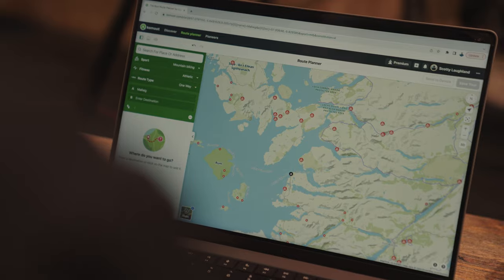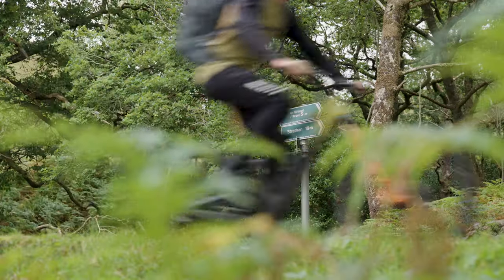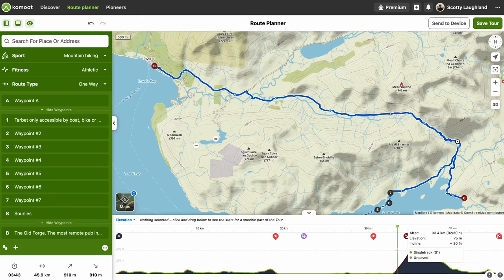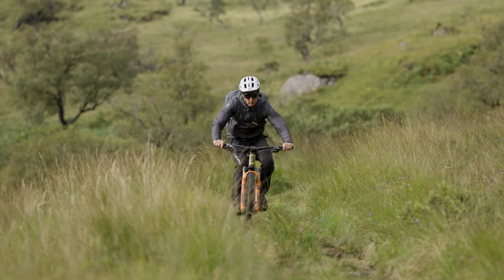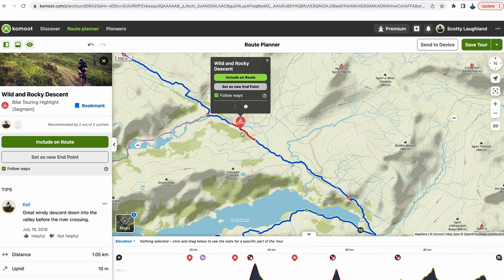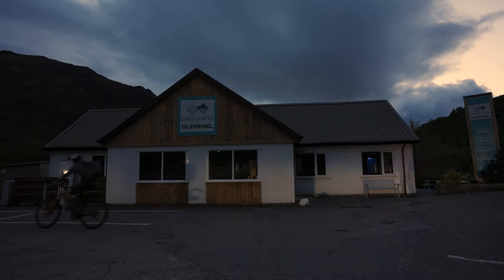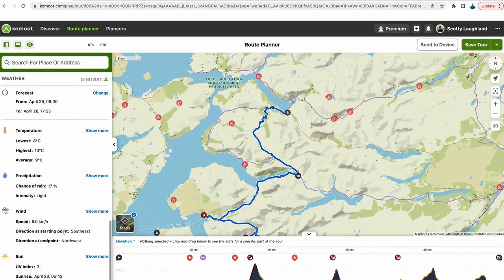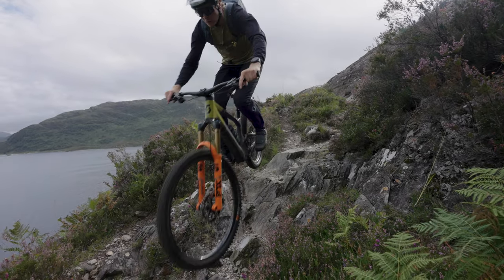How to Plan an Epic Adventure using komoot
For the majority of my more adventurous rides I used komoot to plan my rides - it's relatively intuitive but in this video I share some of my planning tips and go through some tips and tricks I've learnt for planning epic adventures using the app.

Thanks to komoot for making Scotty's Scotland Showcase series happen, watch all episodes of  here:

Produced Scotty Laughland
Filmed by Rob Grew
Edited by Scotty Laughland
Still imagery by Finlay Anderson
Graphics by Scott Muirhead